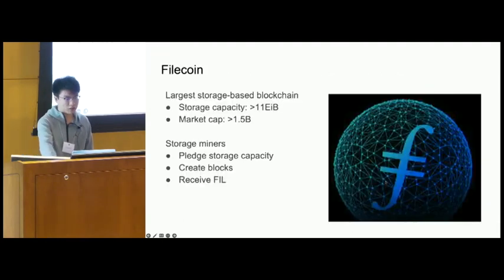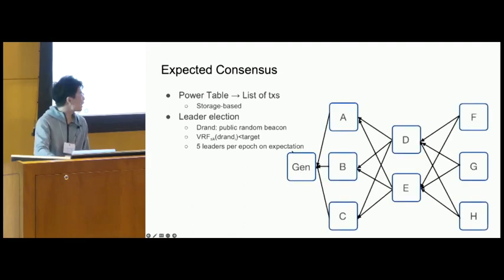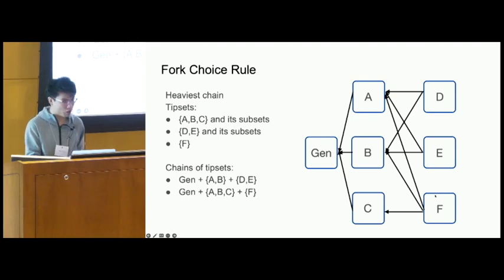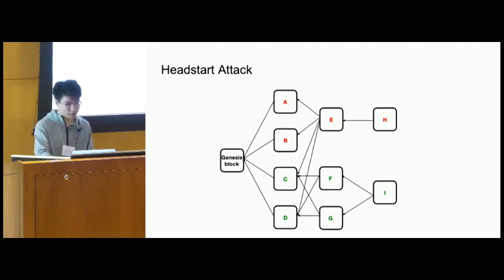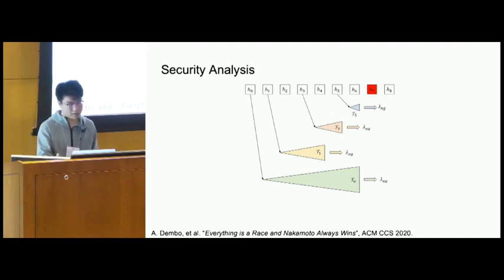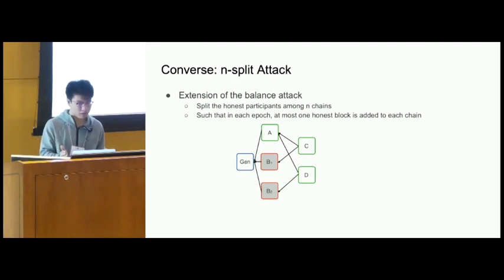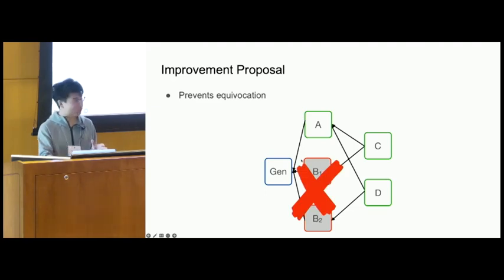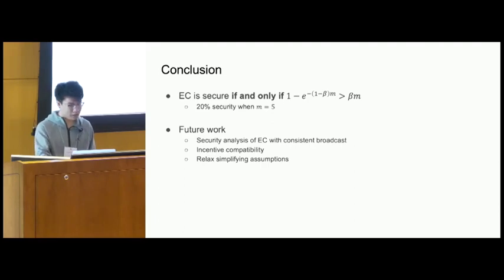Xuechao Wang. Security Analysis of Filecoin’s Consensus in the Byzantine vs Honest Model (AFT 2023)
AFT 2023 Session 1: Consensus
Chair : Patrick O’Grady
Speaker: Xuechao Wang
Paper Title: Security Analysis of Filecoin’s Expected Consensus in the Byzantine vs Honest Model`
Authors: Xuechao Wang (University of Illinois Urbana-Champaign), Sarah Azouvi (Protocol Labs), Marko Vukolić (Protocol Labs)